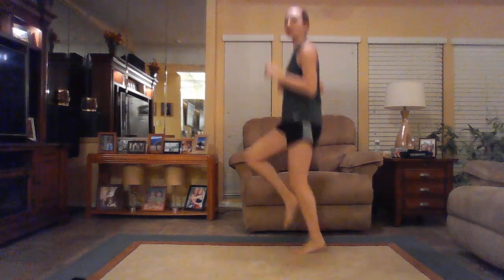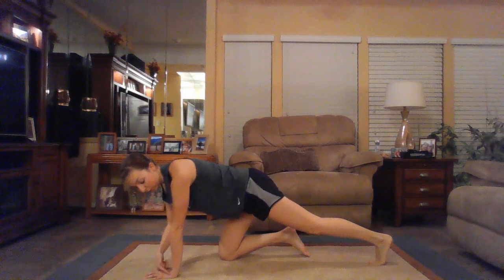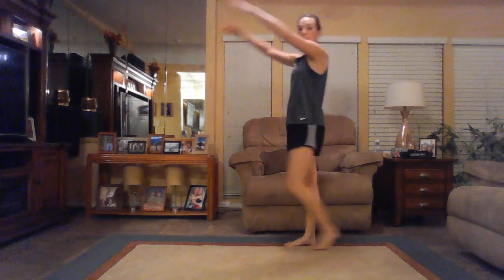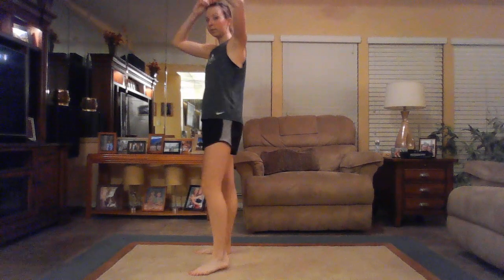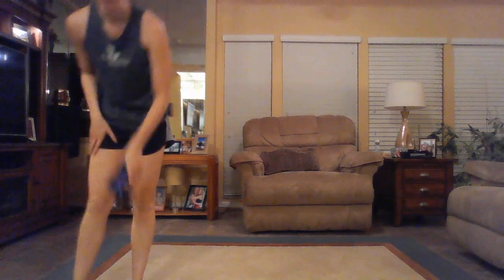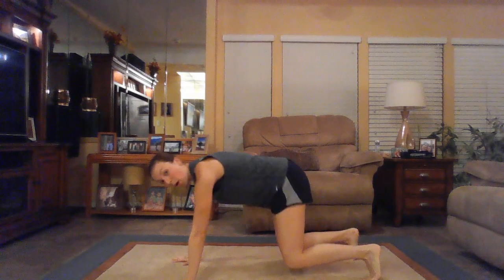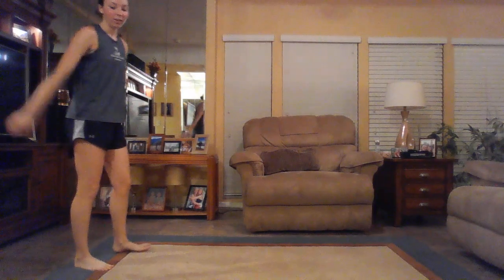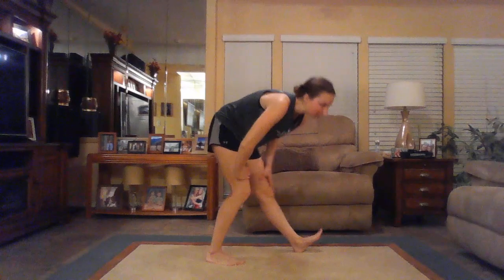HIT EXPRESS - 30 MINUTES - with Lora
30 minute HIT workout!

HIT Express is a 30-minute, high intensity, full-body workout. No equipment is needed today, just some space and a mat/carpet. Warm up & cool down included in the video!

Workout:
3 rounds each set
30 sec work/15 sec rest
1) squat thrusters vs. mountain climbers
2) jump lunges vs. skull crushers
3) lateral leaps vs. Russian twist to stand
4) plank shoot-throughs vs. 6-point taps
5) mud run vs. jump and crouch walk

Cooldown song: Count on Me by Bruno Mars